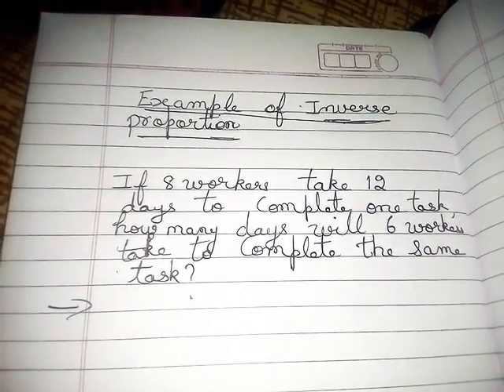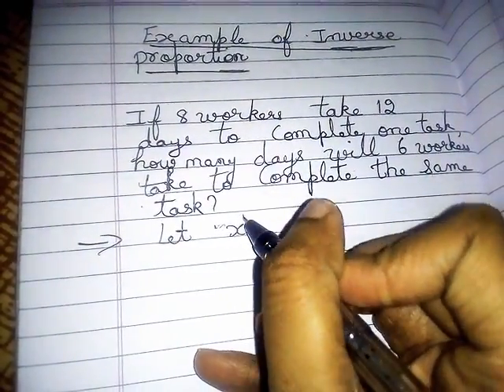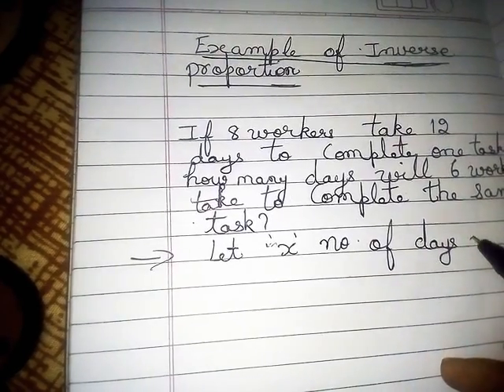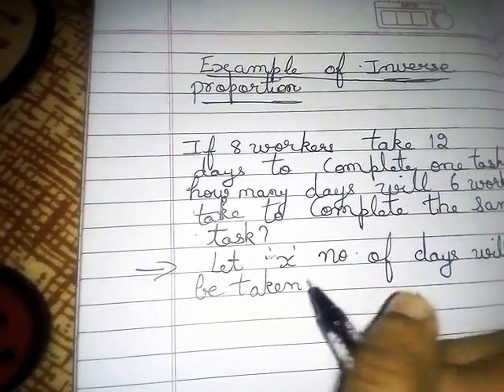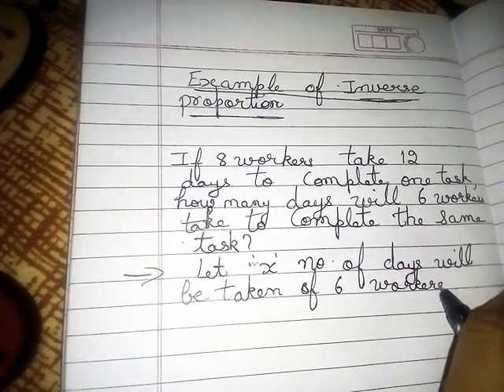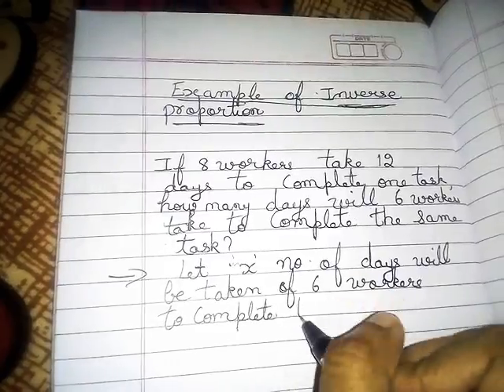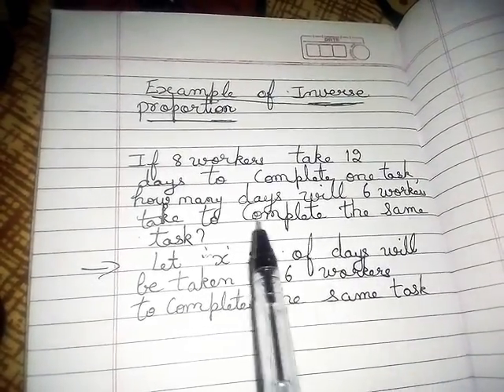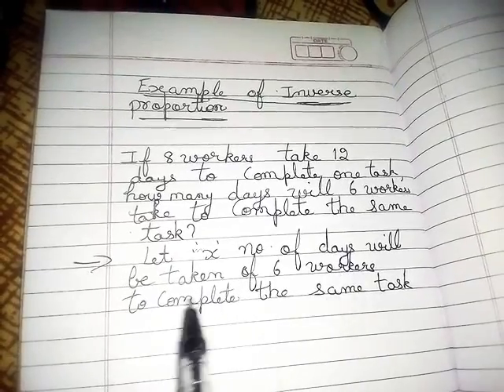Class 7 Maths | L.no.9 Direct proportion and Inverse proportion | Example of Inverse proportion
If the no of workers are more, the no of days to complete the work will be less. If the no of workers are less, the no of days to complete the same work will be more. This is an example of Inverse proportion.